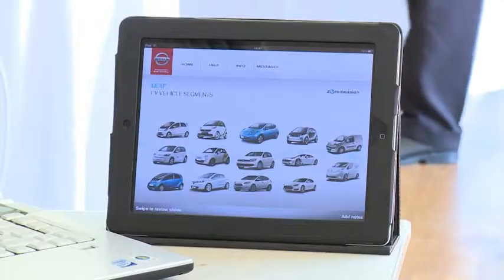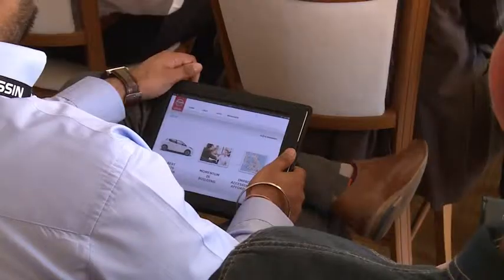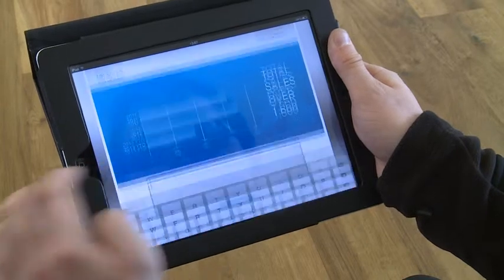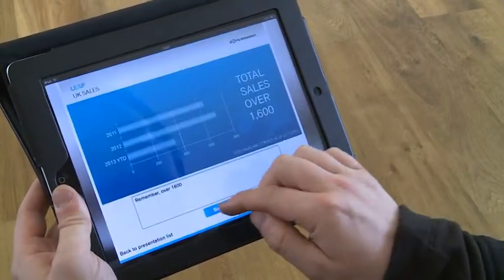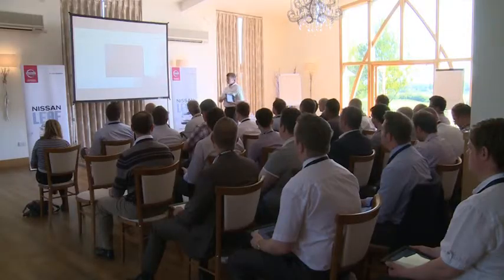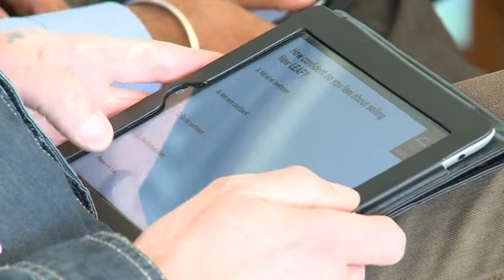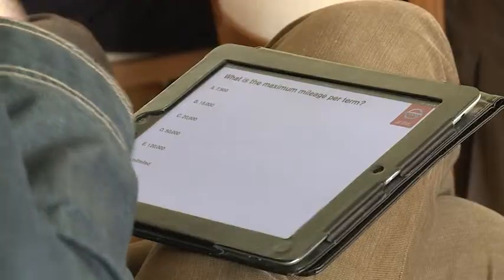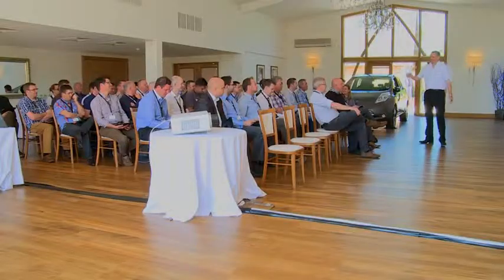iConnect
Interactive iPad tool: great for delegate engagement and training message sustainment.